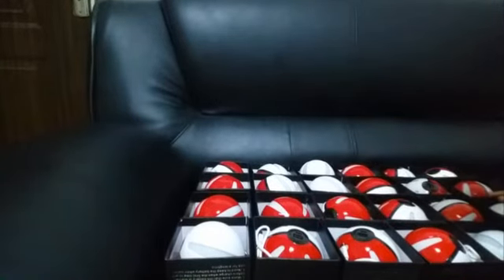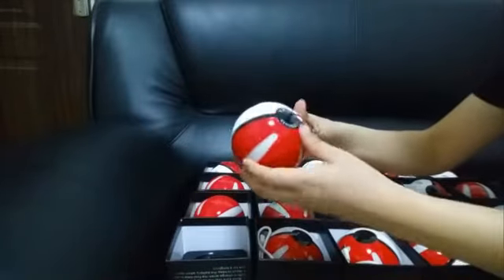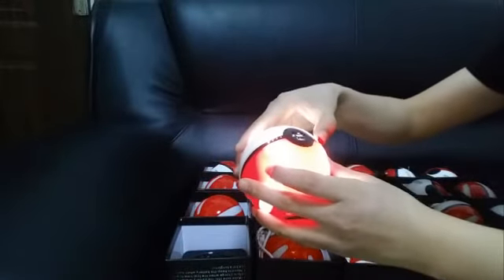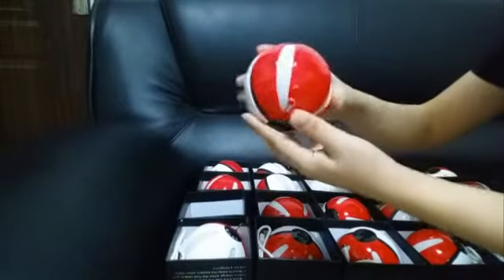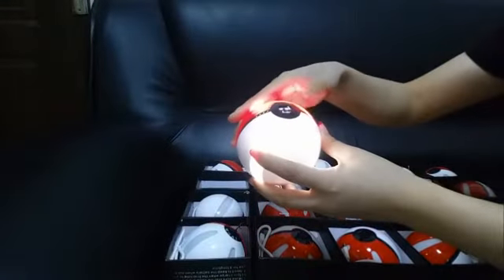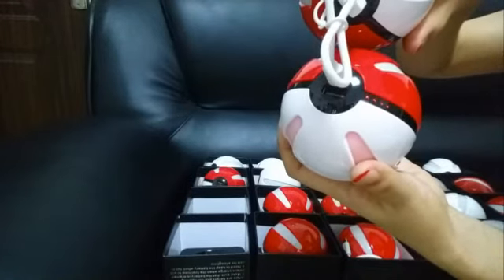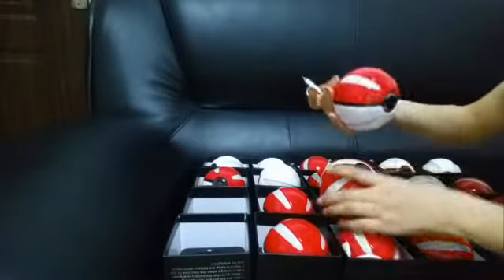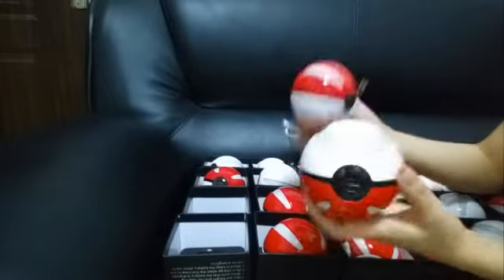24pcs checking Pokeball Generation 1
24pcs checking Pokeball Generation 1